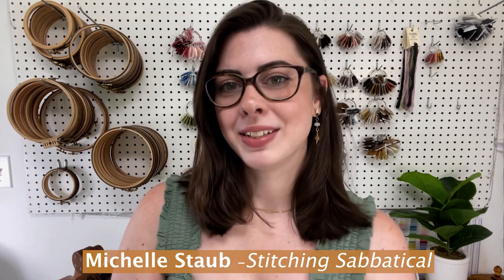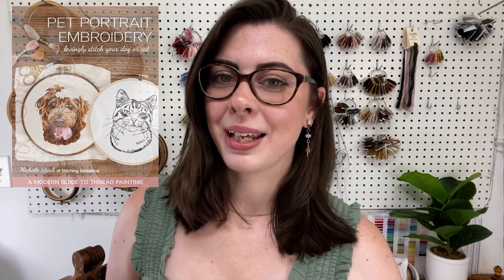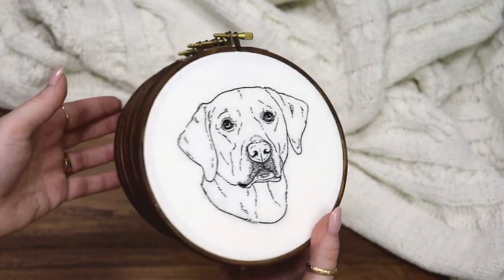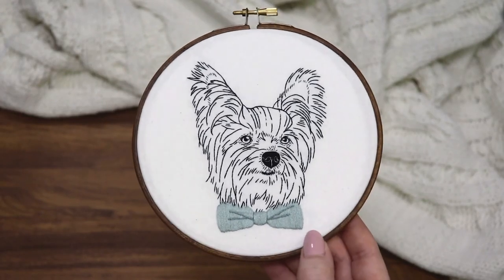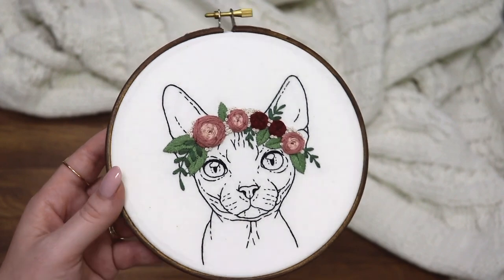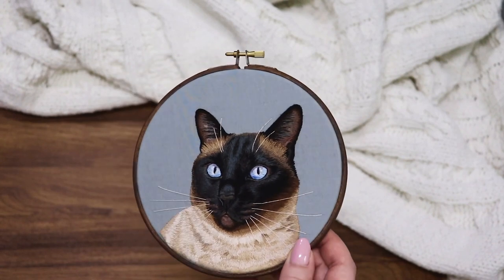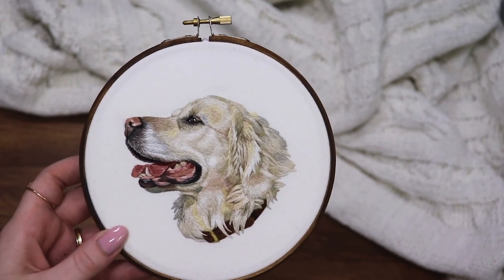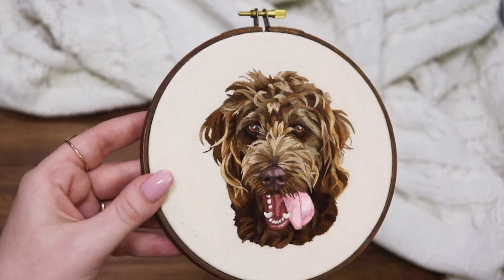Pet Portrait Embroidery Book Tour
Michelle Staub goes inside her new book, Pet Portrait Embroidery. Learn what's inside and how to use the templates to create your own work of art.